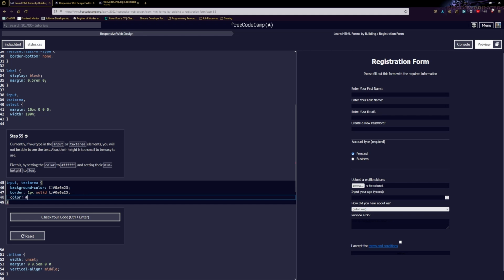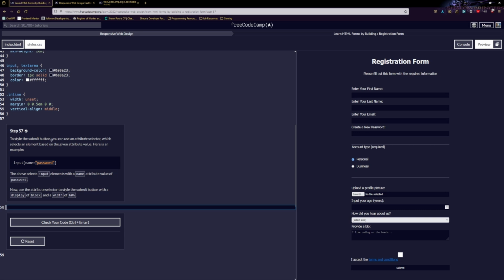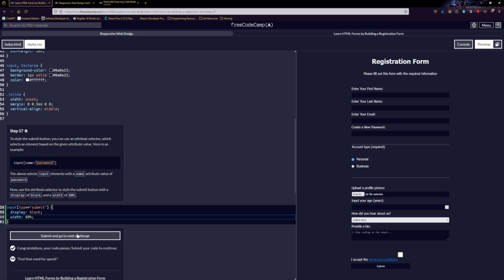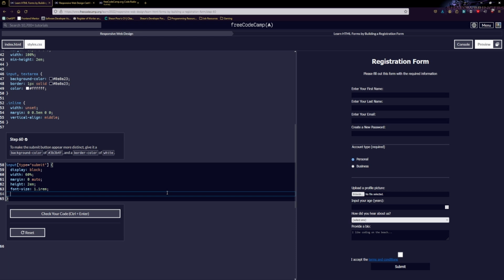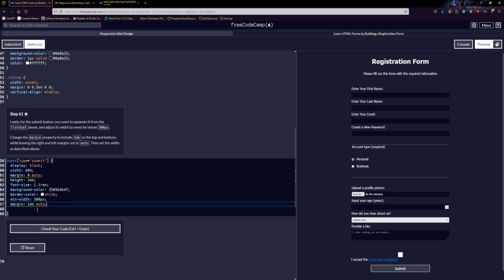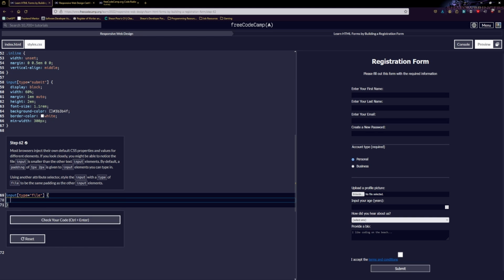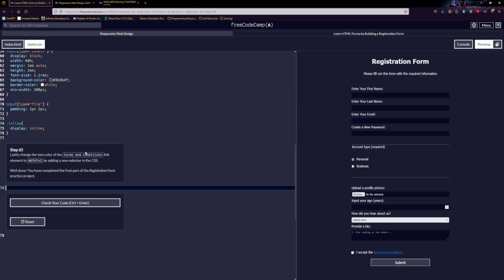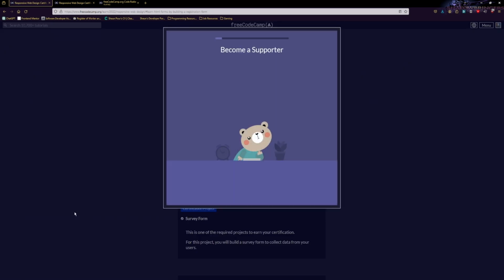FreeCodeCamp Responsive Web Design Certification Part 25